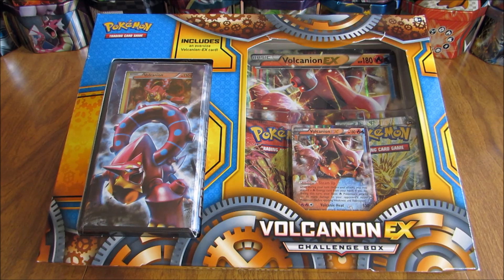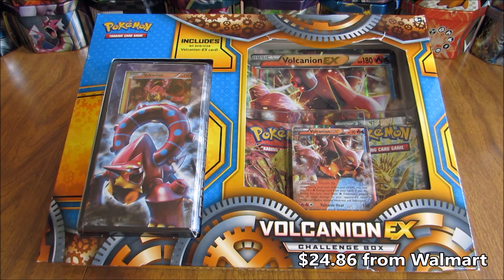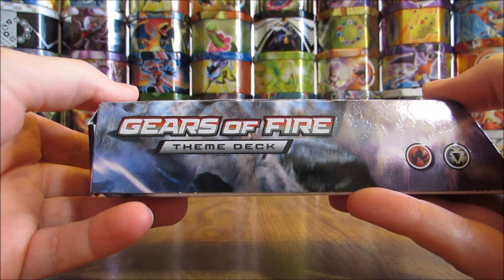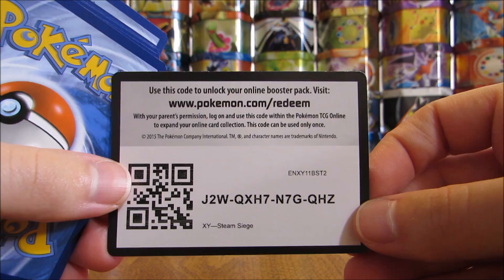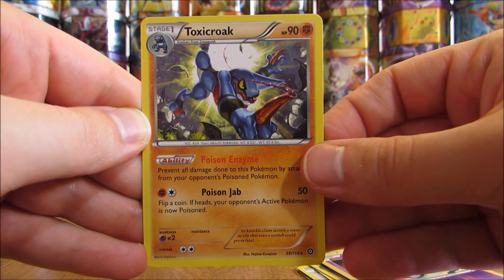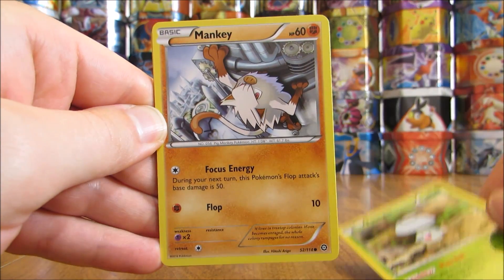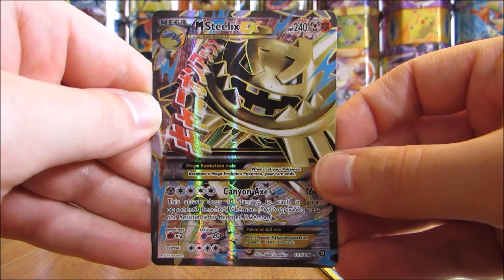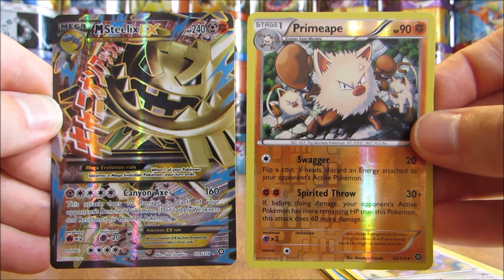Volcanion EX Challenge Box Opening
A Pokemon TCG Volcanion EX Challenge Box is opened in this video.  This is a Walmart exclusive product and includes a sealed theme deck, 2 Steam Siege booster packs, a Volcanion EX from the Steam Siege set, an oversize Volcanion EX, and an online TCG code card.  This box was $24.86 from Walmart.  This is the 3rd EX Challenge Box that I've opened on my channel, previously I have opened the Mewtwo EX and Hoopa EX Challenge Boxes.